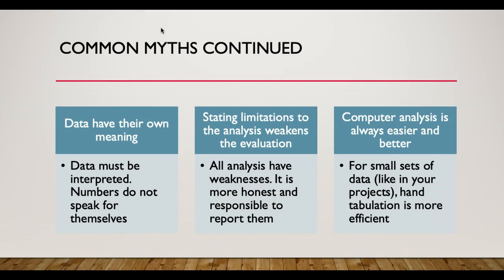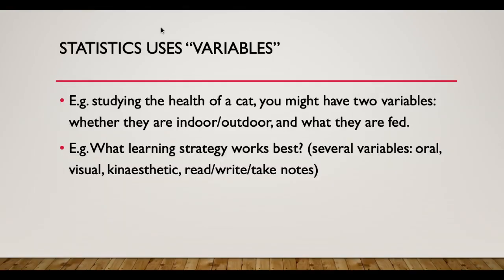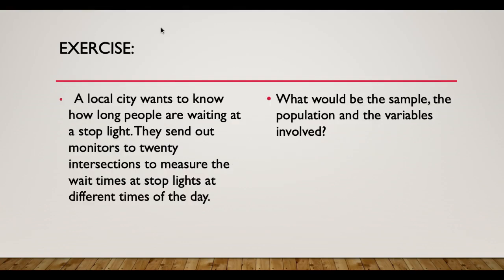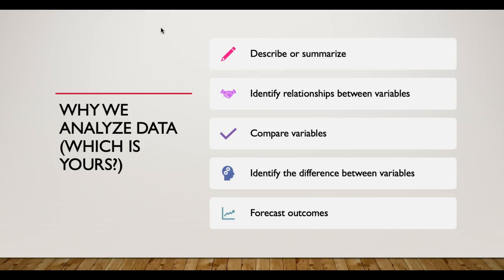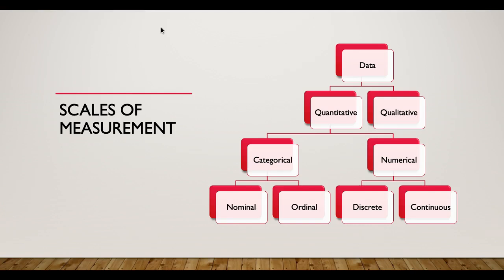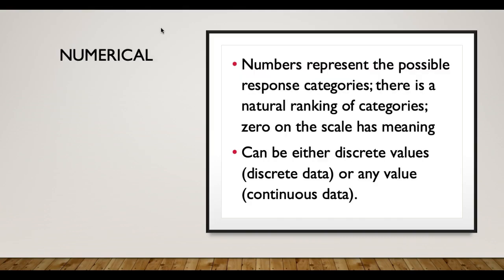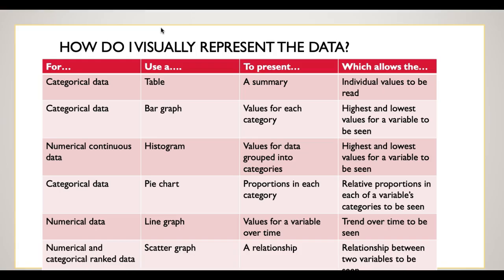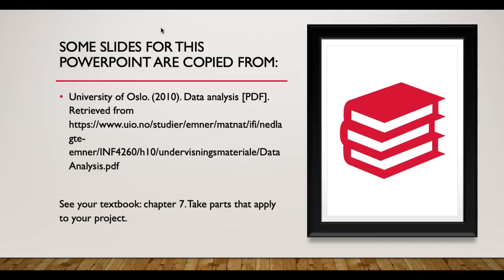Data analysis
MGMT 240 Winter 2019